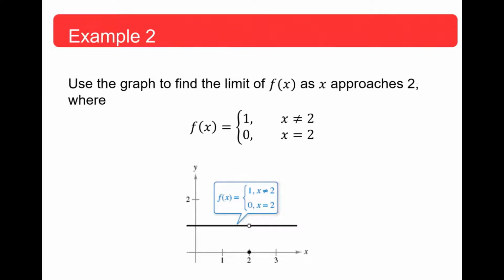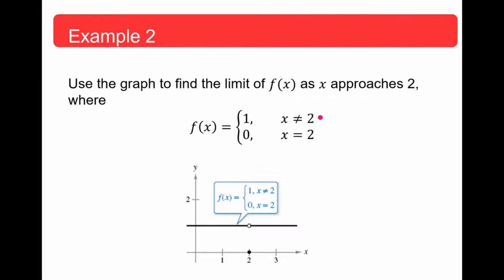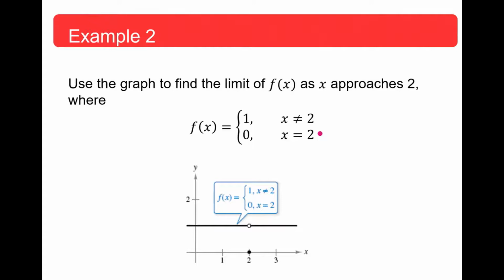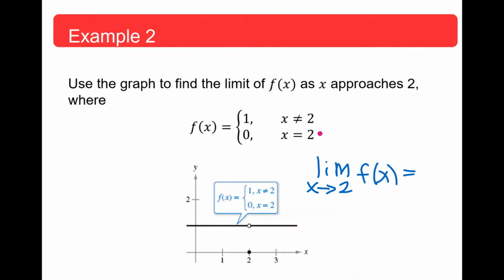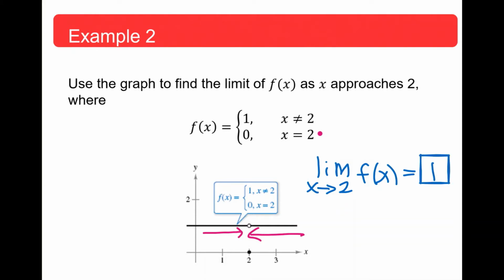1.2 ex 2